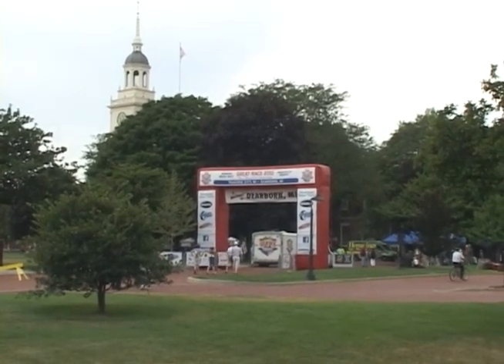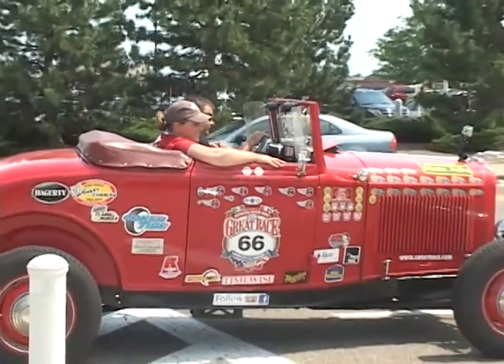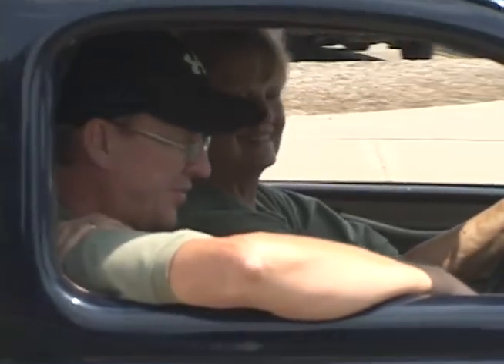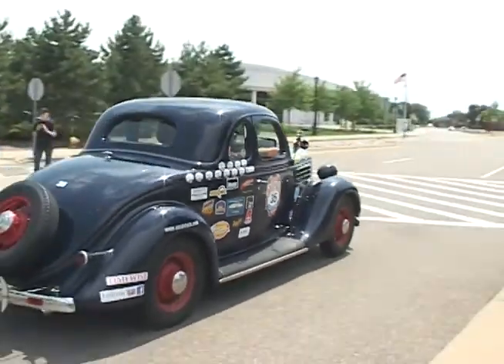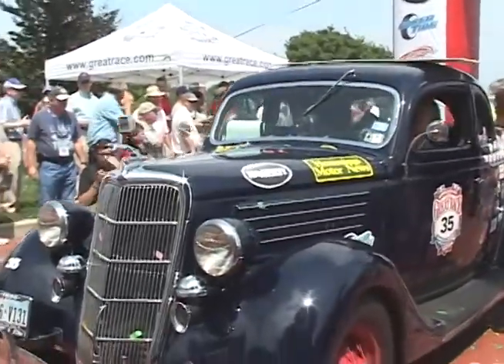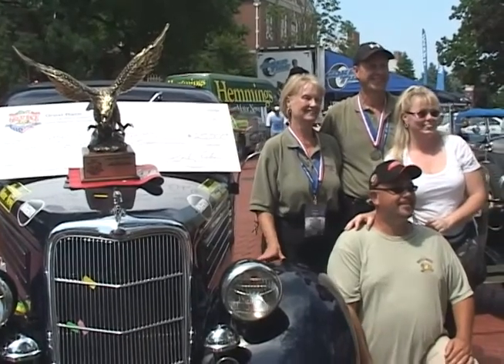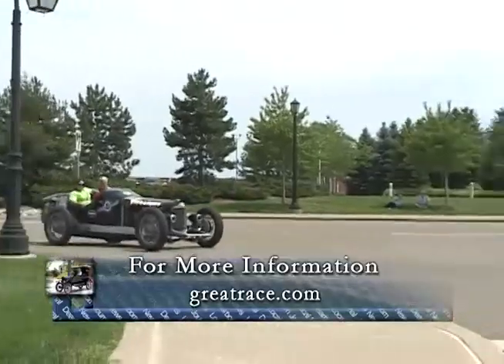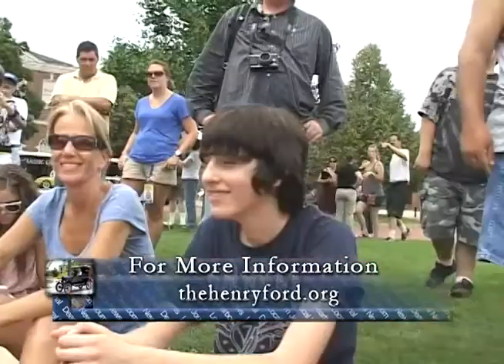Dearborn was final stop for The Great Race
After a June 23 start in Traverse City, the Great Race event ended 2,300 miles later in Dearborn, Michigan at The Henry Ford on July 1.

For more video news on the City of Dearborn, Michigan visit the CDTV or watch the live web broadcast of the City's public access channel